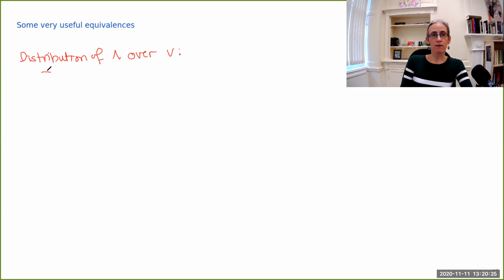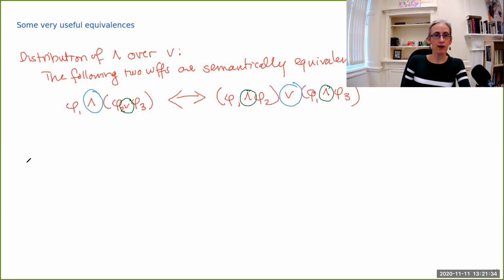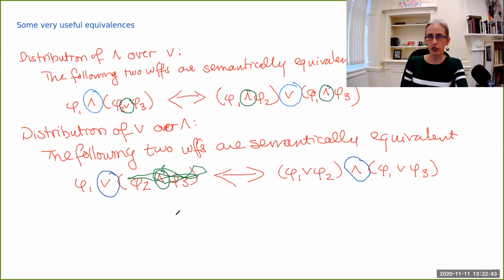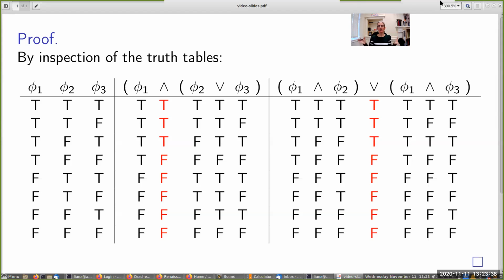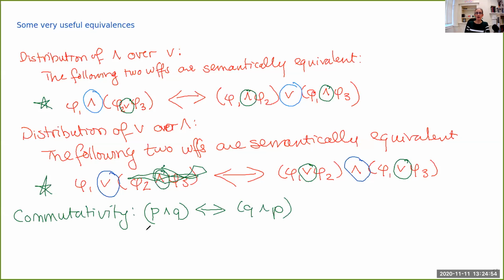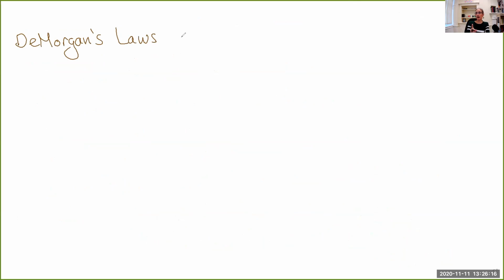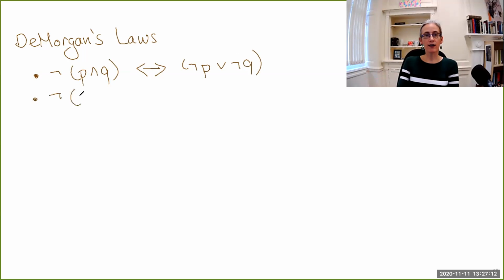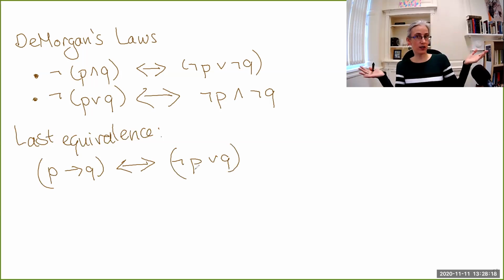What is Logic? #57: Some Very Useful Equivalences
Video #57: Some Very Useful Equivalences